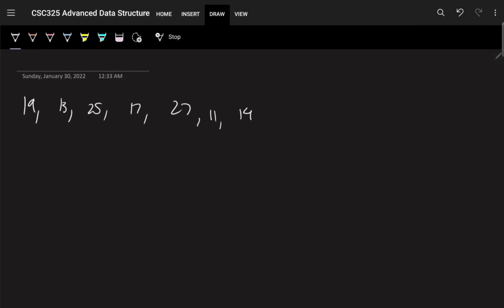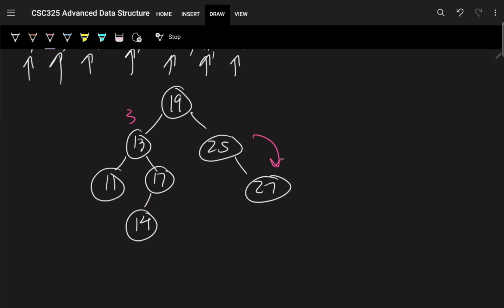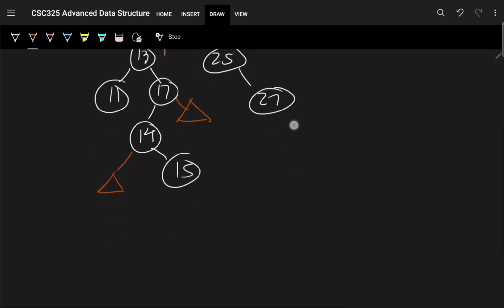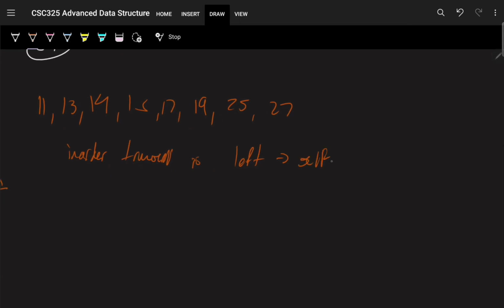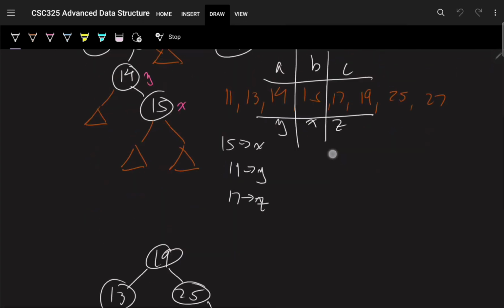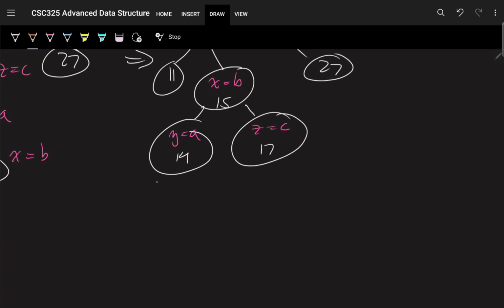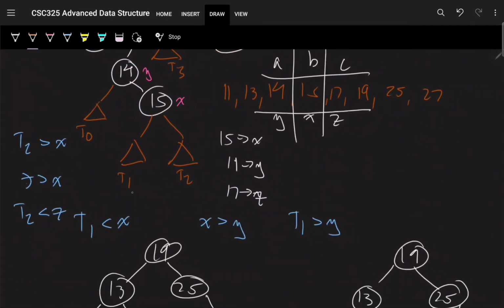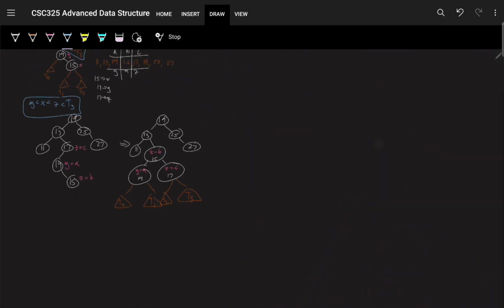Insertion into an AVL Tree